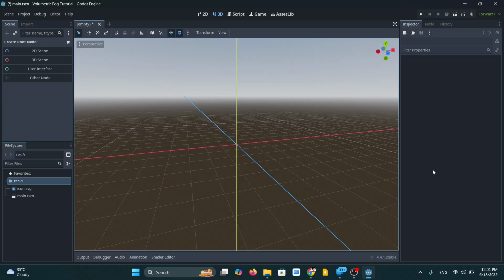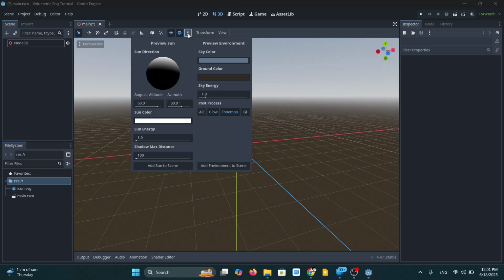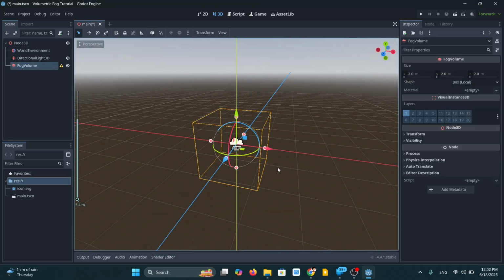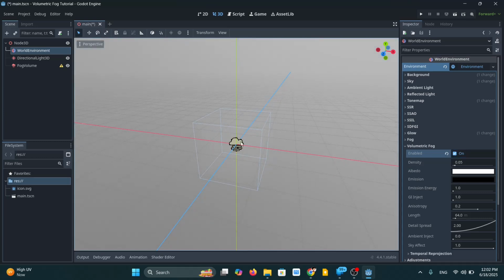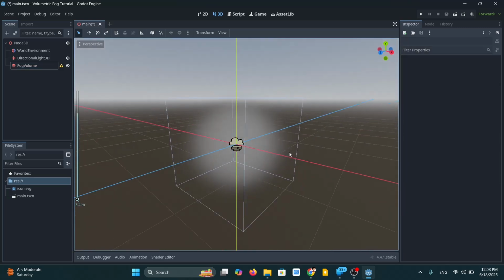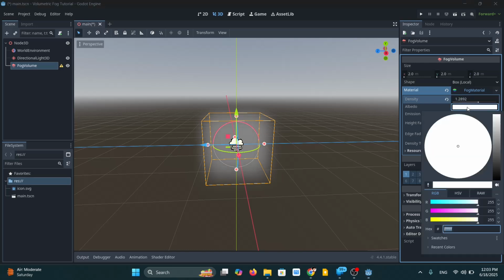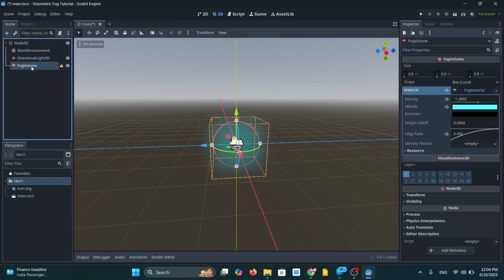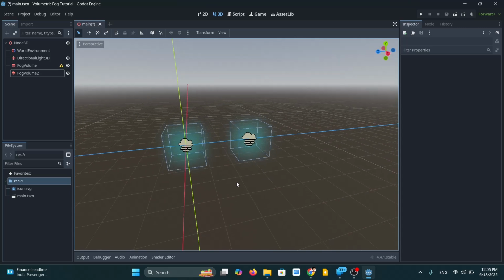How To Add Volumetric Fog In Godot 4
In this video tutorial we can learn how to add a simple volumetric fog in Godot 4.